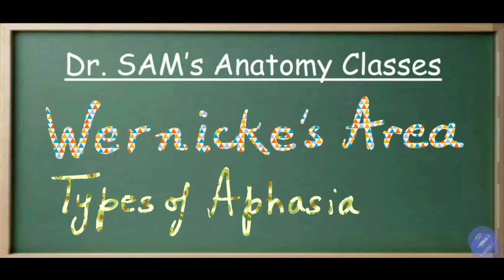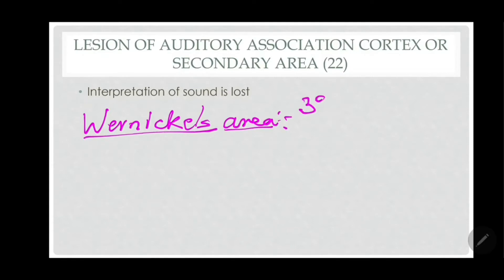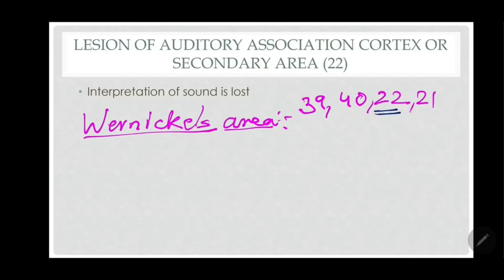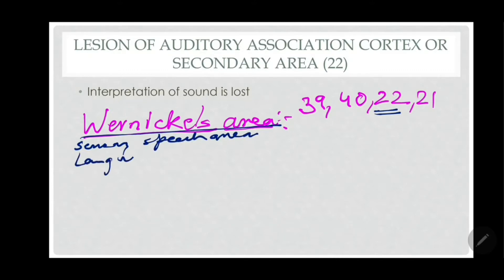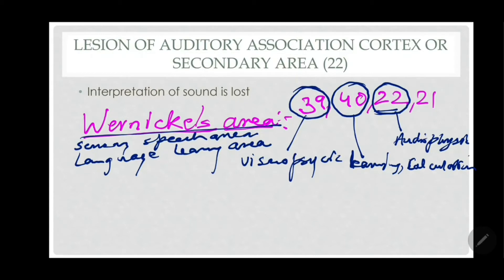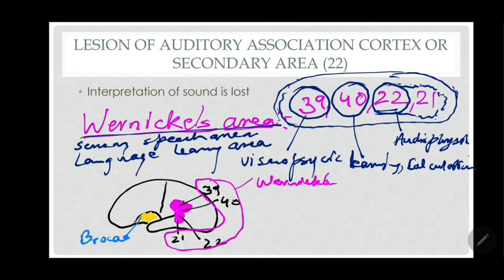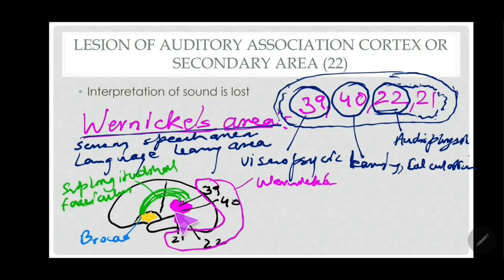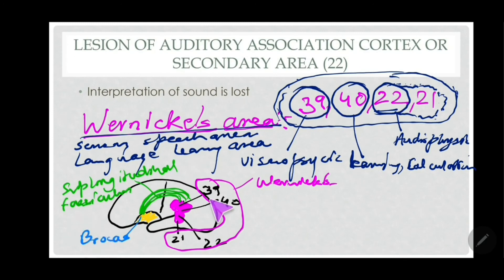Wernicke's Area Simplified | Brodmann's Area 21, 22, 39, 40 | Expressive Aphasia | Dr. SAM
Neuroanatomy
Clinical and Applied Anatomy
Wernicke's area
Brodmann's area 40, 39, 22, 21
Visuopsychic area
Audiopsychic area
Abstract memories
Calculative memmory
Language area
Sensory language learning area
Broca's area
Brodmann's area 44, 45
Superior longitudinal fasciculus
Arcuate association fibers
Expressive aphasia
Jargon aphasia
Global aphasia

By:
Dr. SAM

For easier way of discussing Anatomy MCQs (instant answer) and sharing Doubts you can join this telegram group. It's safe, your number does not reflects in this.